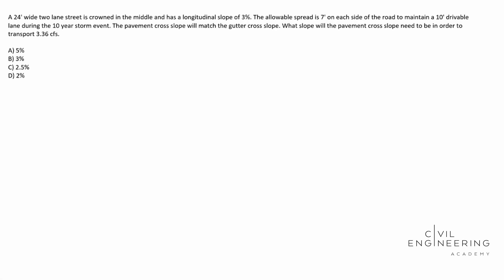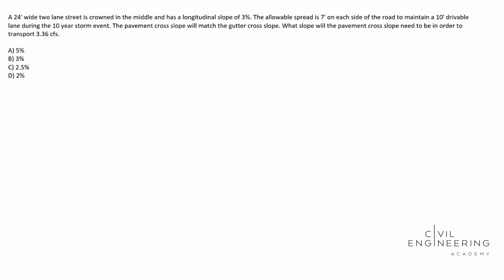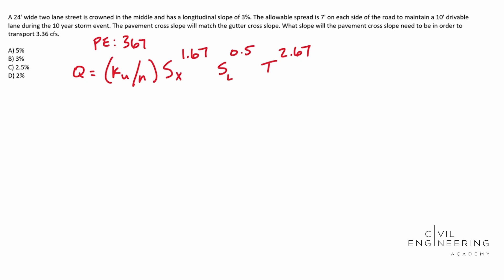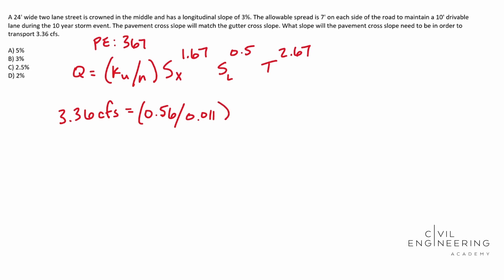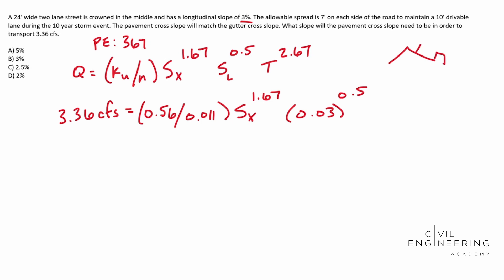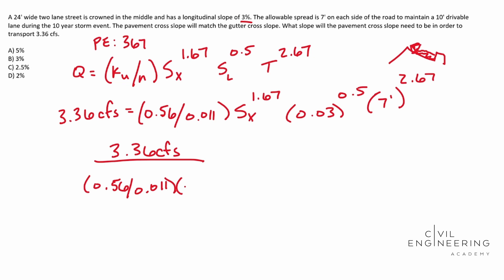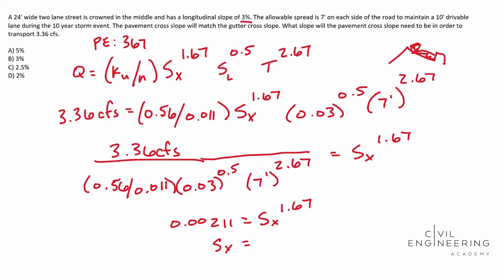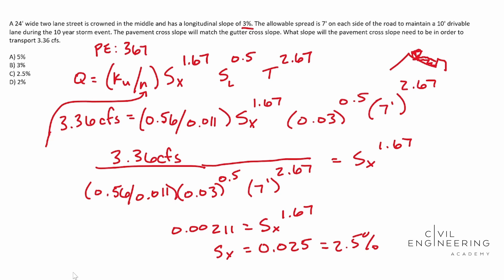Civil PE - Water Resources - Hydrology - Calculate Gutter Cross Slope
Come see Cody Sims solve a great water resources problem that covers how to solve the gutter cross slope.  A perfect hydrology question.  Pause the video and see if you can figure it out yourself and then hit play and let's solve it!  This is a perfect PE problem to help you with your exams!